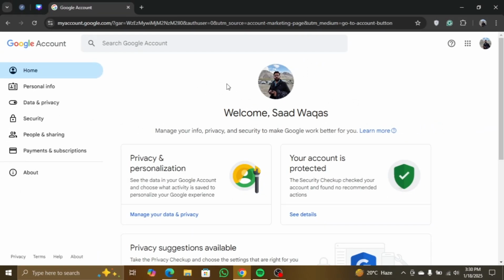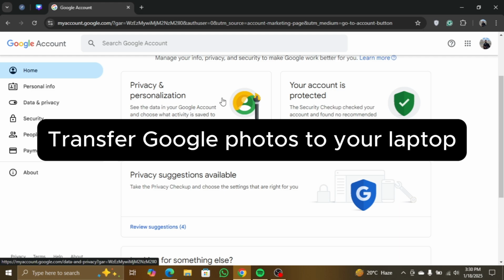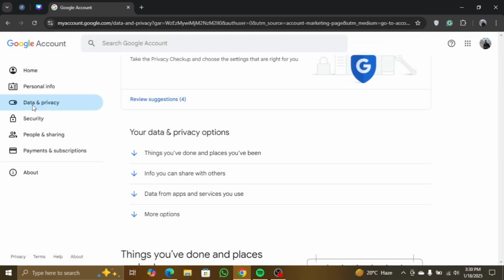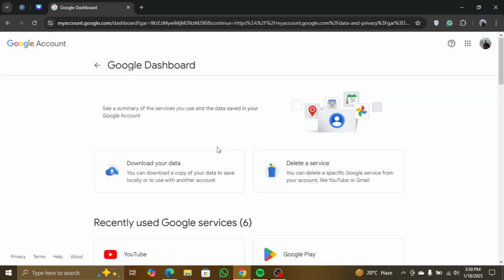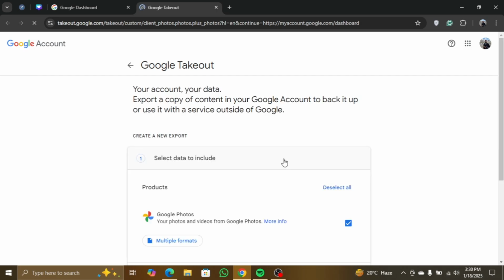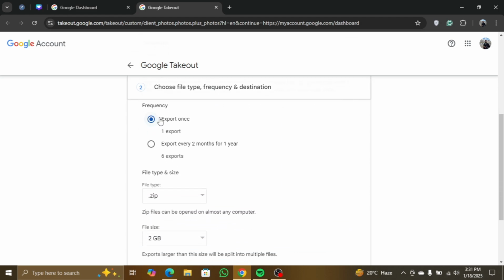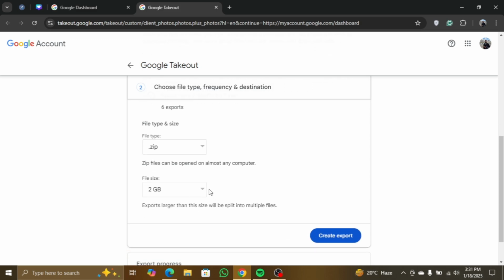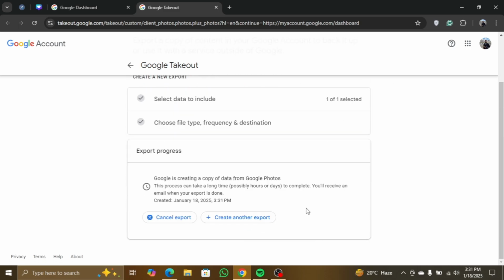How To Transfer Google Photos To Laptop/PC/Computer (Step By Step)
Learn how to transfer Google Photos to laptop, PC or computer quickly and easily! In this tutorial, I'll show you step-by-step how to move Google Photos to a laptop and save your images and videos for offline access. Whether you're backing up your photos or freeing up cloud storage, this guide will help you download Google Photos to your device effortlessly. Watch now and keep your memories safe!